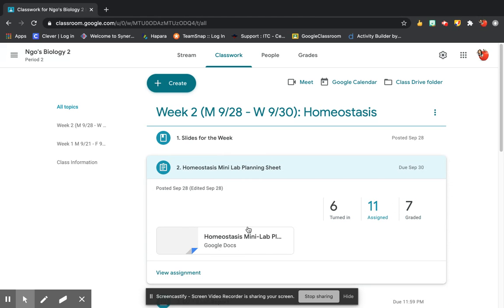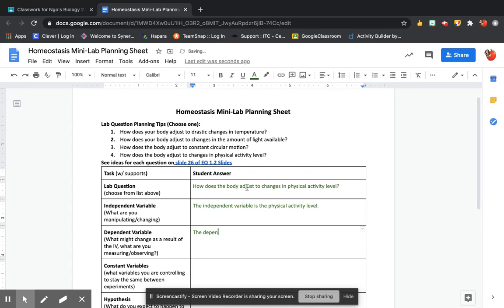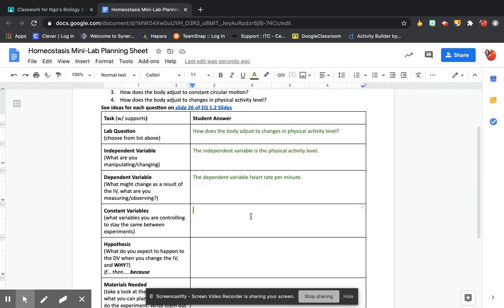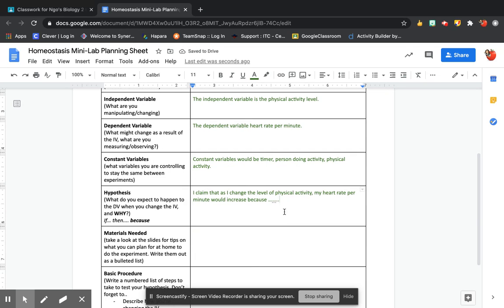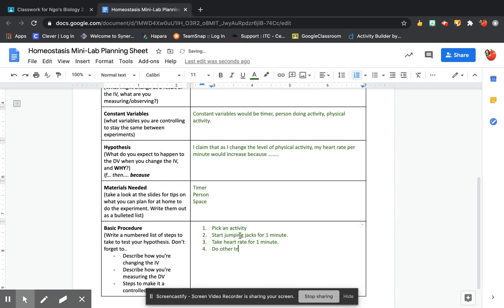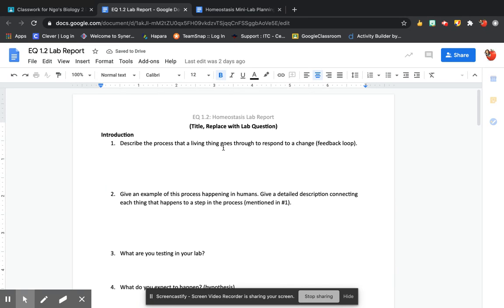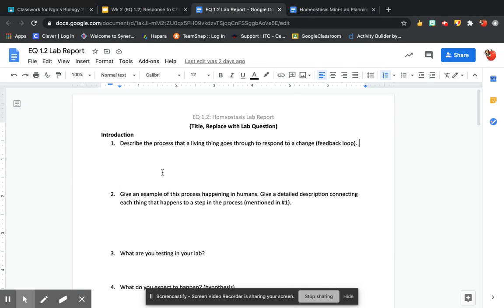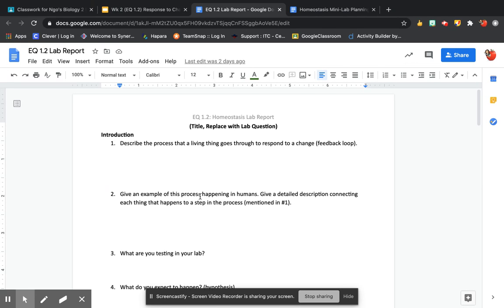How to do 1.2 Homeostasis Lab Report